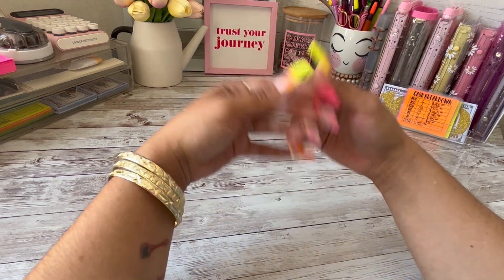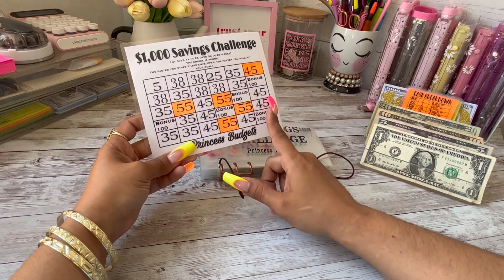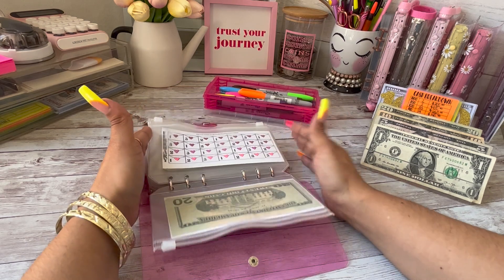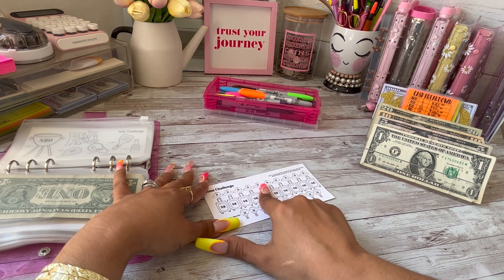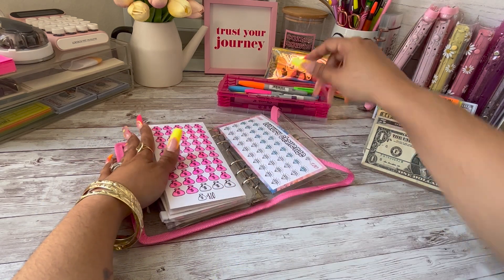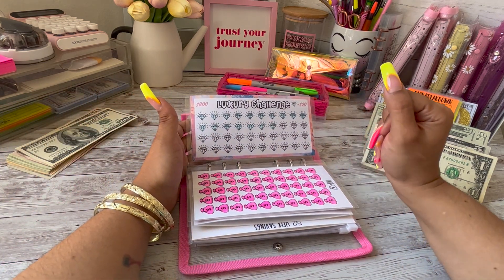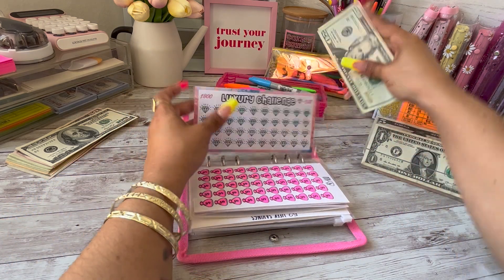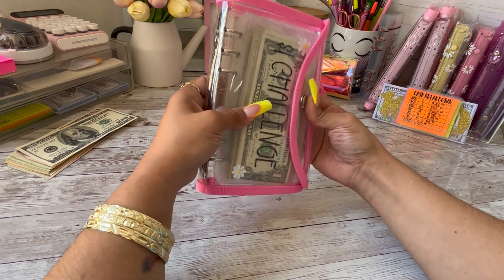CASH STUFFING SAVINGS CHALLENGES | JUNE #1 | DAISYBUDGETS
Baddies and Budgets (Monthly Savings Challenges)

Prosperously Piink

Katii Budgets
LV Wallet  & Pink Marble Cash Envelopes:

Briana Life & Budgets ( Luxury Challenge)

Princess Budgets
1K Savings Binder & Rose infused cash Envelopes

Budget Trackers

Filofax Neon Pink Wallet

Black & Gold Cash Binder

White & Gray Cash Binder

My Calculator

A6 Sinking Funds Binders

A6 zip pouches

A7 Binder  wallet

A7 zipper pouches

farmhouse style Cash Tray

Bling Alphabet stickers I use in my A7 wallet binder